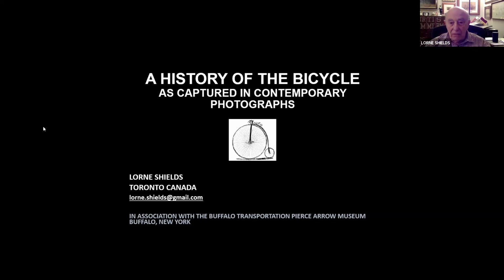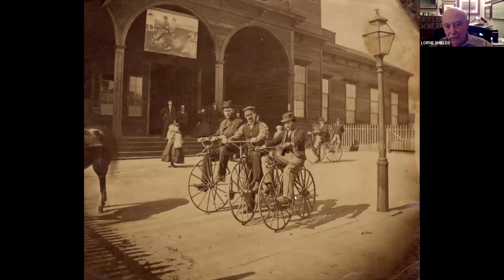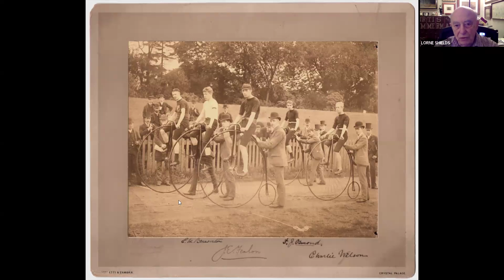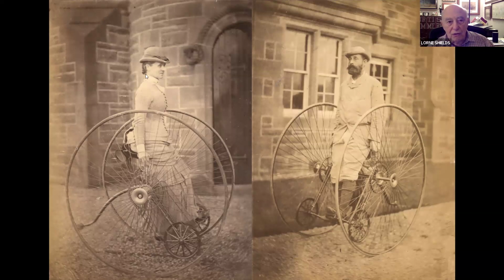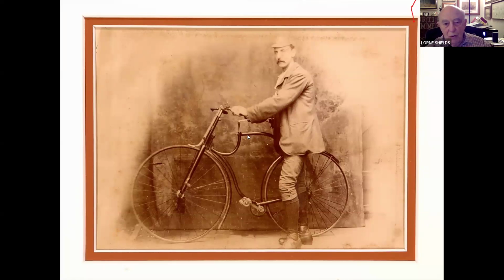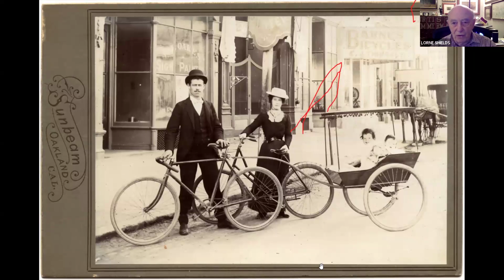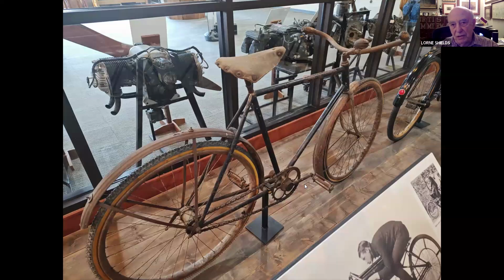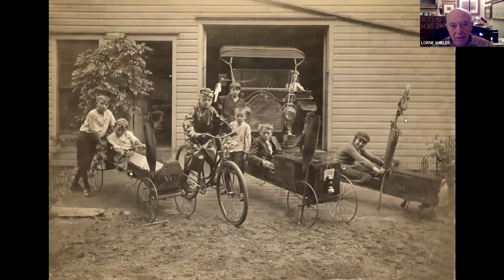The Strange History of the Bicycle | Curtiss Museum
Lorne Shields has collected all aspects of historic bicycling for over 50 years, which includes cycles, ephemera, photographica and memorabilia. He has given presentations throughout the USA, Canada and Europe and specializes in early cycling history. This photographic presentation is exclusively from his private collection and is made in association with the Buffalo Transportation Pierce Arrow Museum.